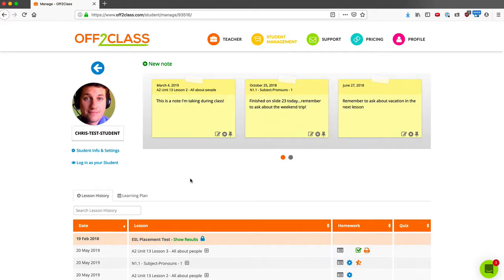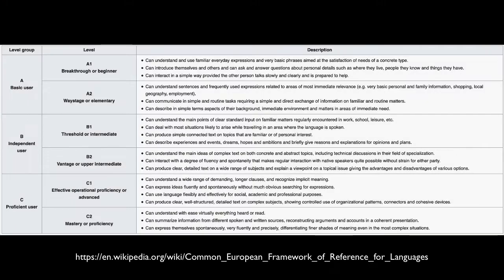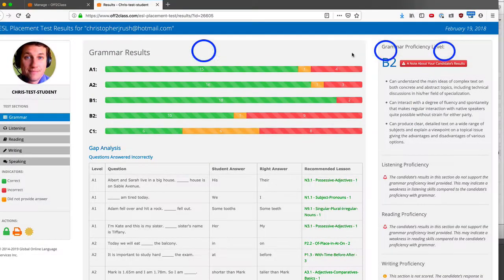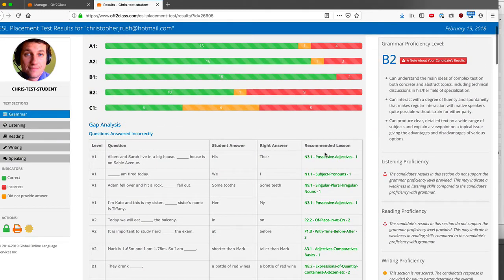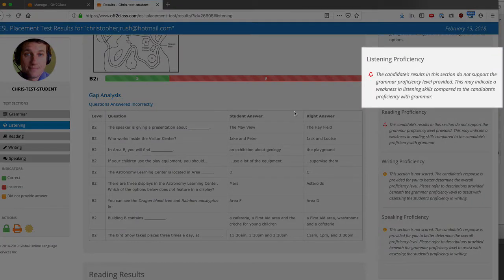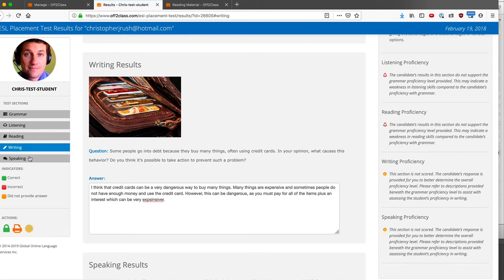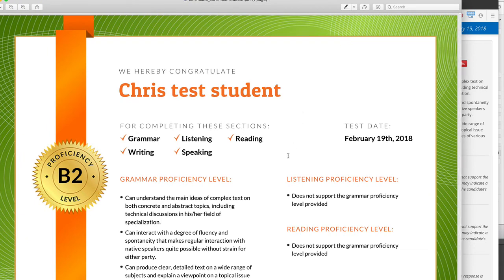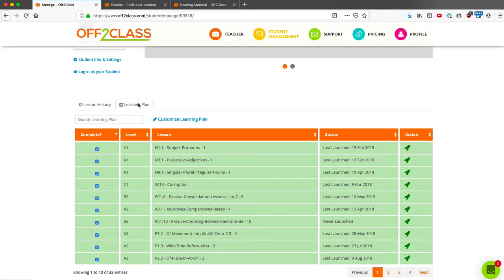How to review your student’s Placement Test results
In this video I’ll show you how to review your student’s Placement Test results.  We’ll go step by step through each part of the Placement Test results and I’ll show you exactly how to interpret those results, along with what to do next.

This video is part of the Off2Class tutorial series.  You can watch these videos one by one to understand how to use Off2Class, the ESL Teacher’s toolkit.